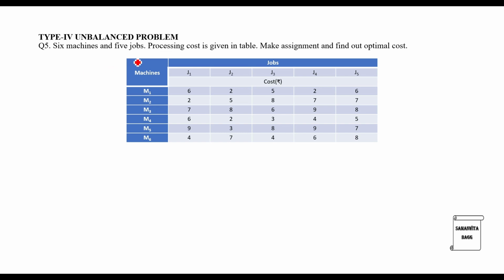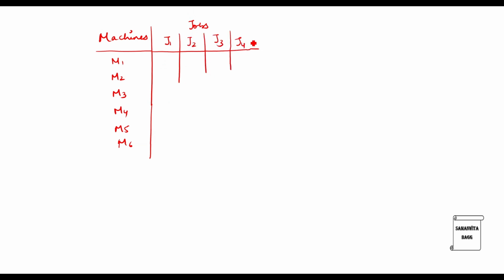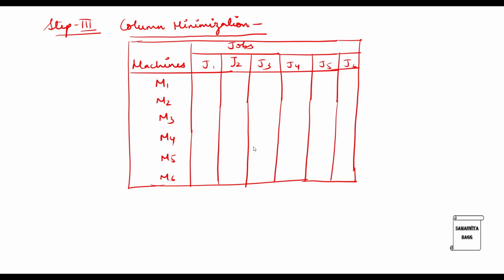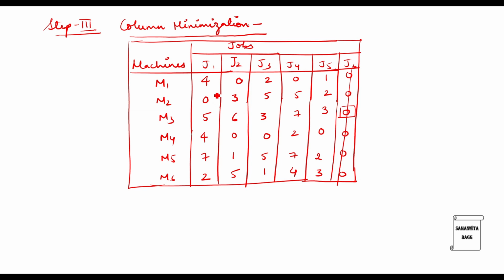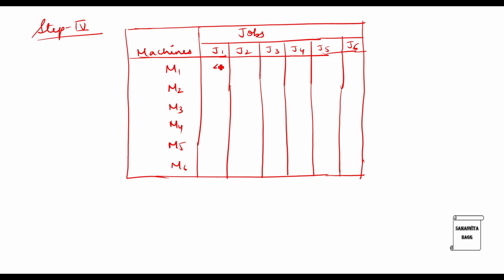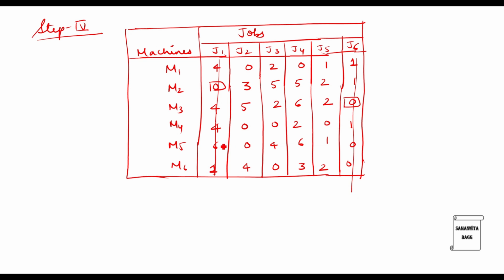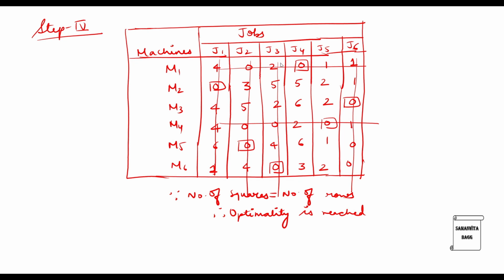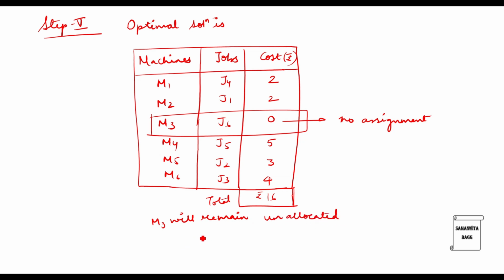Assignment Model | Unbalanced Problem | LPP Solution | Operations Research | Numerical-V | L33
This video explains the numerical on LPP solution using Assignment Model.